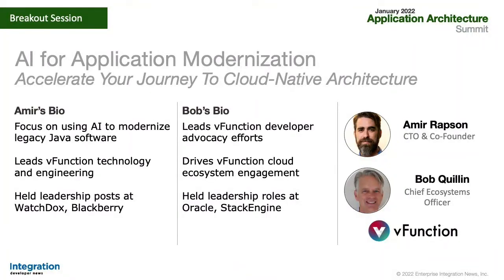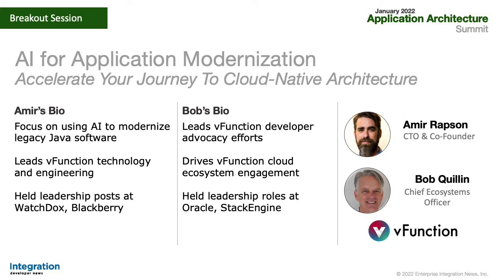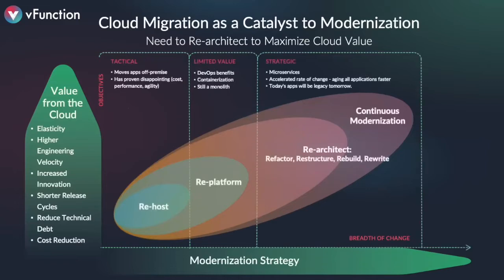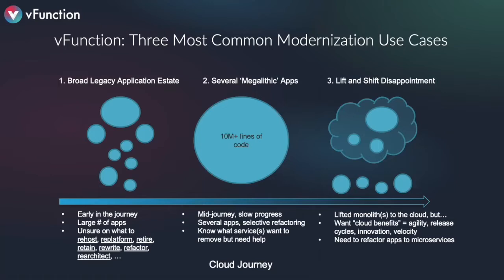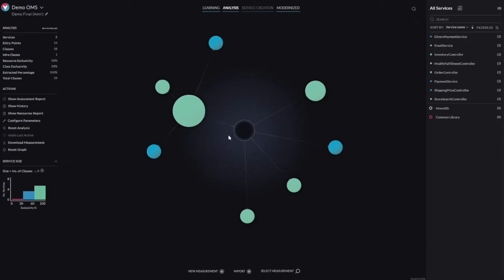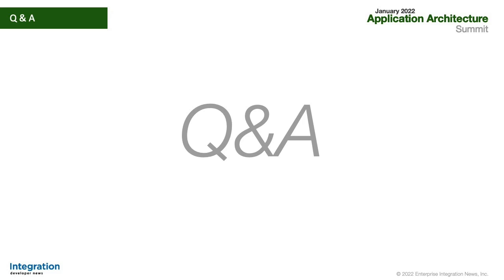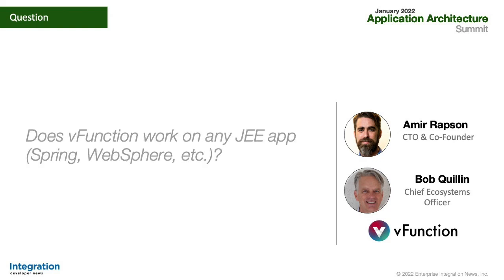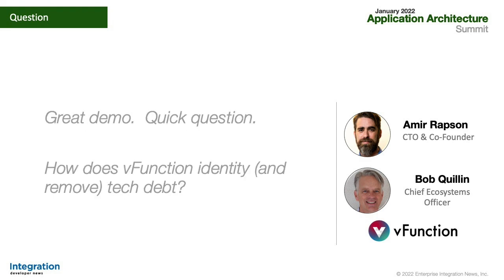AI for Application Modernization: Accelerate Your Journey To Cloud-Native Architecture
Watch vFunction's Amir Rapson, CTO and co-founder, and Bob Quillin, Chief Ecosystems Officer, present how AI, data science, and automation can rapidly accelerate your modernization intitiatives in ways never before possible. Originally presented at the 2022 Application Architecture Summit by Integration Developer News.